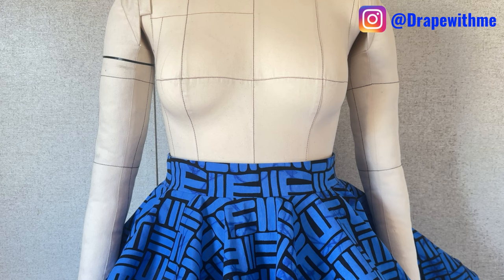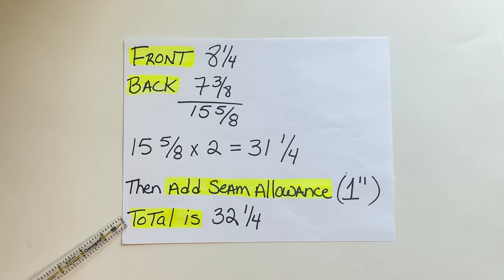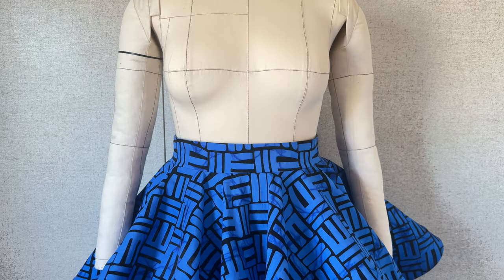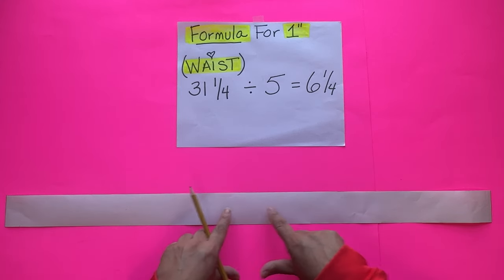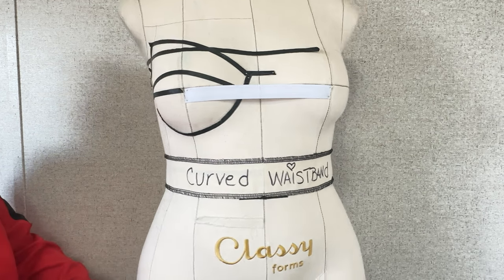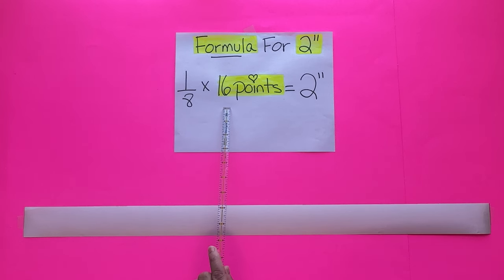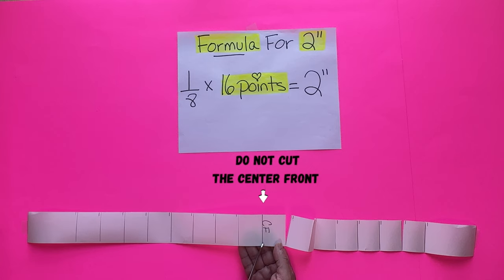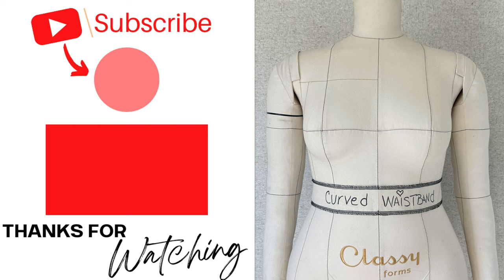How to Create Stunning Curved High Waistbands Like a Pro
In this tutorial i will show you how to draft a curved high waistband. How to turn a straight waistband into a curved waistband. how to fix a gap at waist. contoured waistband slash and spread method 90,180, 720,1080,1440 circle skirt peplum flare how to draft a curved waistband pattern

MY SEWING SUPPLIES & EQUIPMENT:
Clover Hem Gauge
Point Turner
Plastic Boning
Rigilene Boning
Masking Tape For Modesty Panels
PTFE TAPE for covering your SPIRAL BONING
Steel Boning Cutter
Plastic Canva for Modesty Panels
Spring Clamps
Fusible Fleece Interfacing (lightweight)
Fusible Fleece Interfacing (Medium weight)